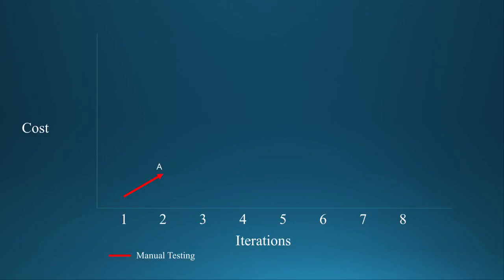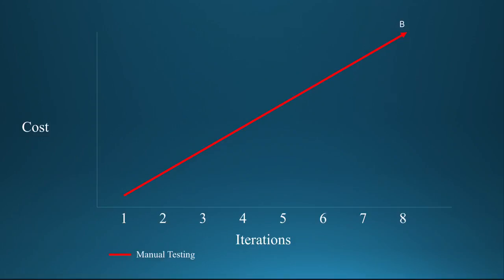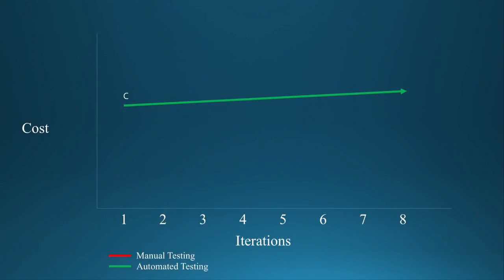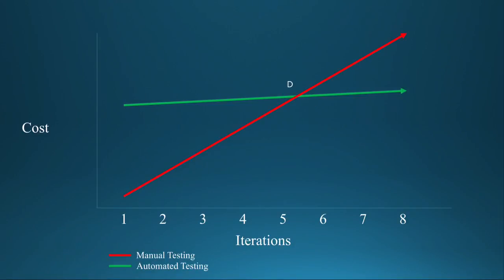The System Tester - Will Test Automation Save Money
This video describes how the number of test suite iterations may determine if test automation is cost effective versus manual testing